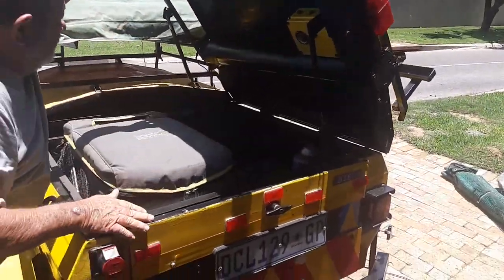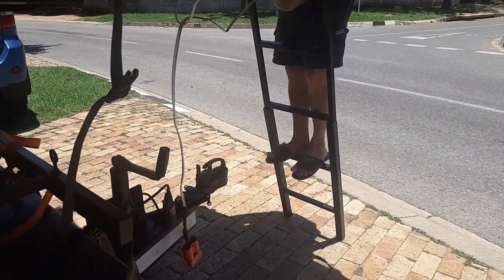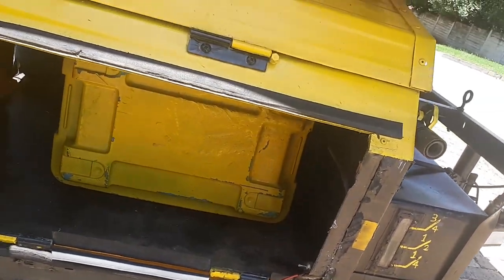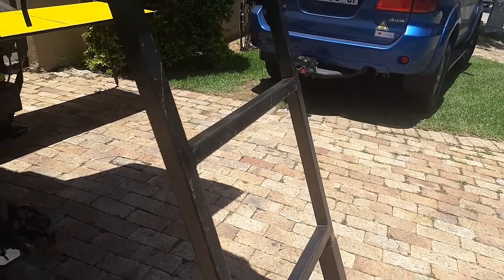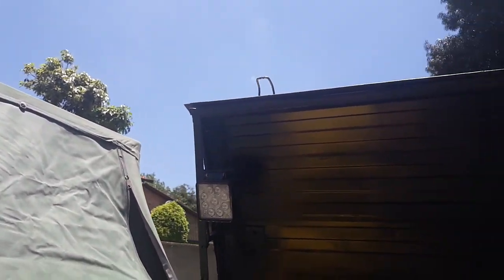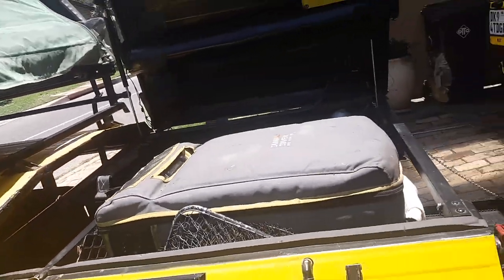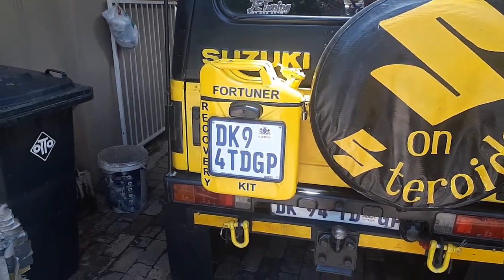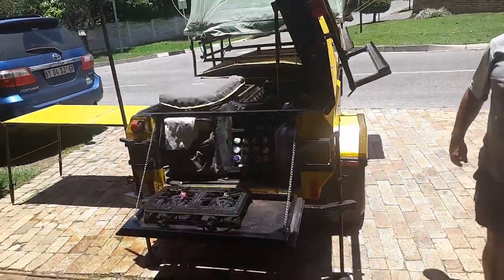Rooftop tent on venter luggage trailer no 5